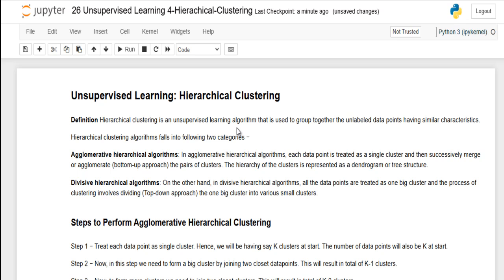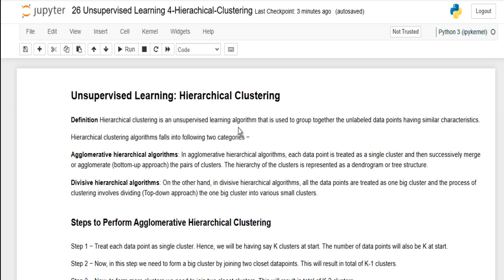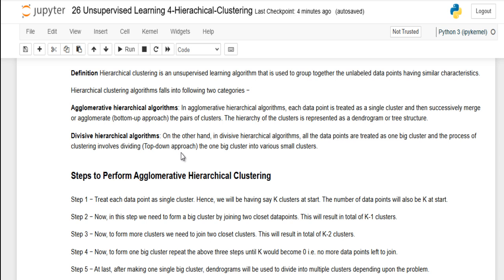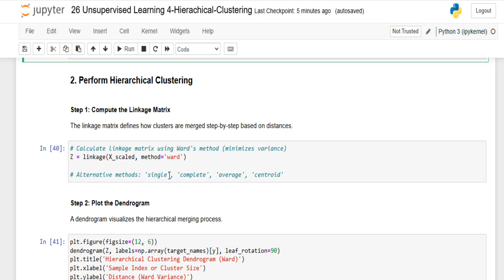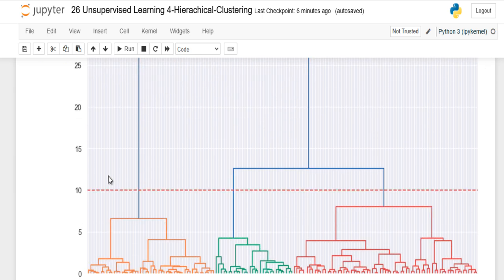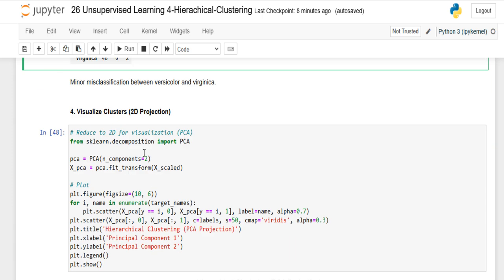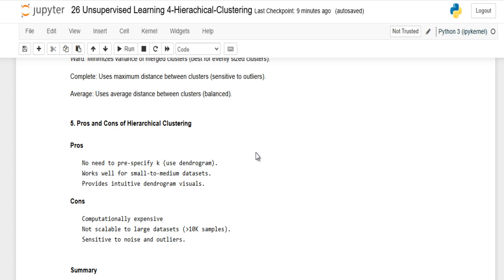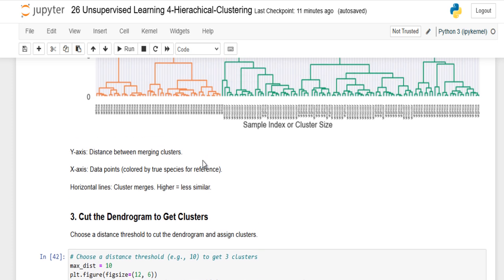Part 31. Unsupervised Learning: Hierarchical Clustering - [Machine Learning Series]